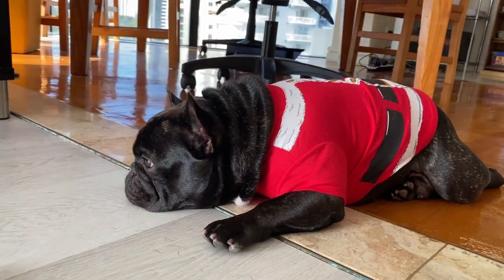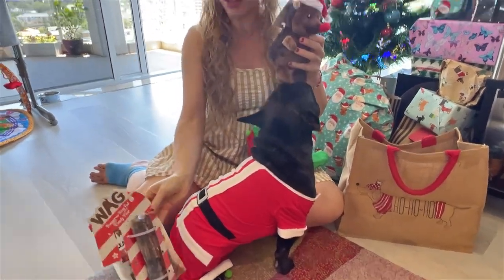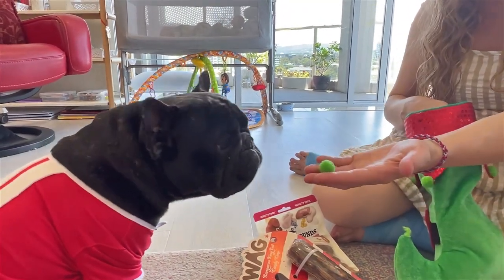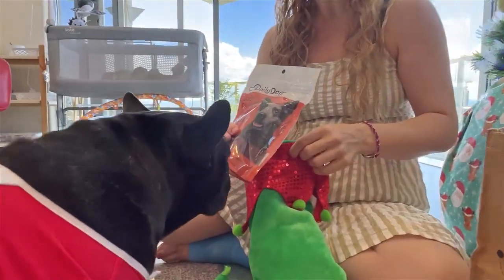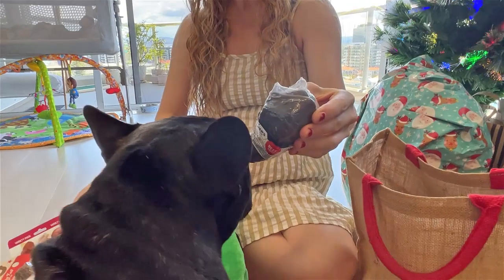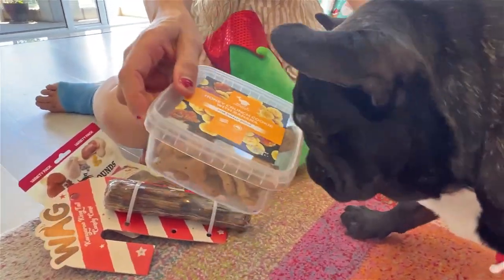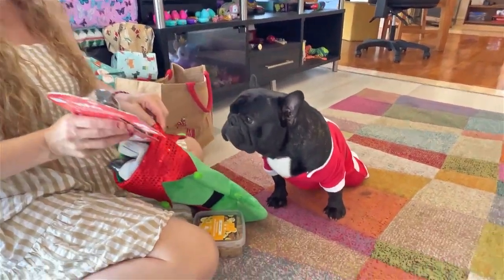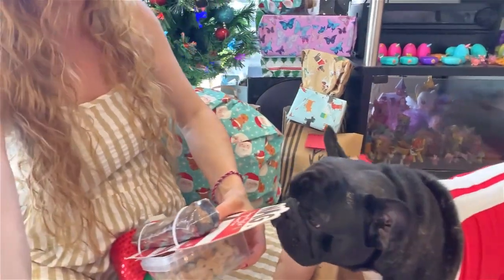FILLING OUR FRENCH BULLDOG PIPER'S CHRISTMAS STOCKING//WHAT TO PUT IN YOUR DOG'S CHRISTMAS STOCKING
Our beloved French bulldog Piper has been feeling left out since we brought our new-born baby boy Spencer home from the hospital. So, to remind him how special we think he is, we have stuffed a Christmas stocking this year that's just for him :)